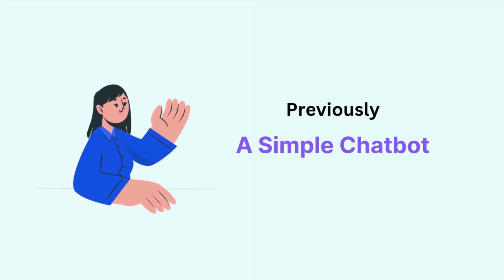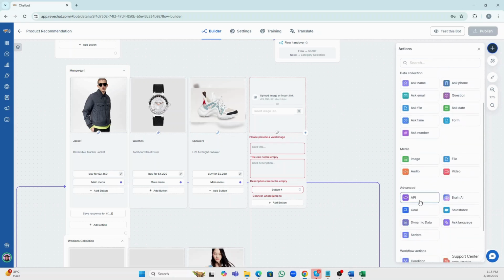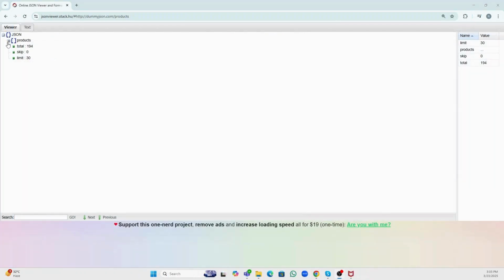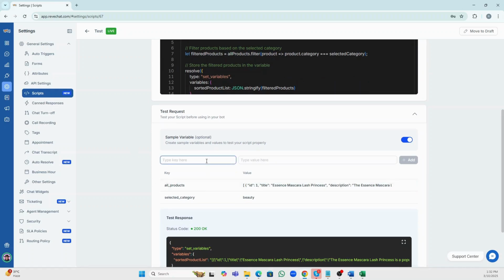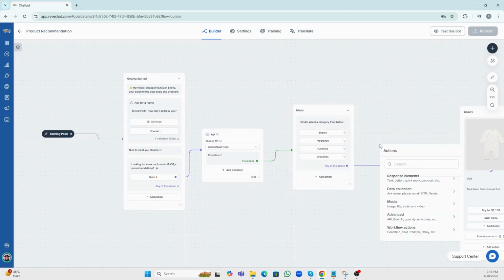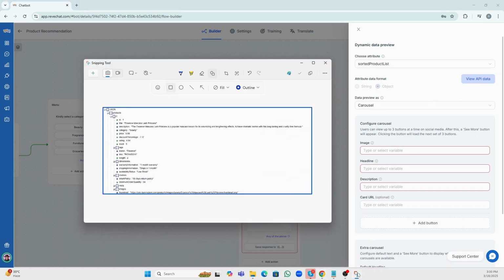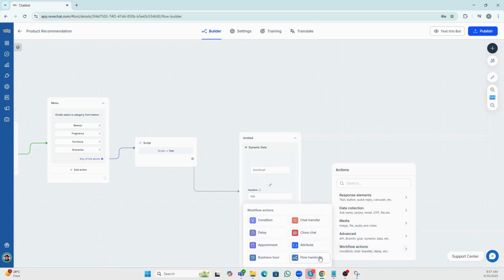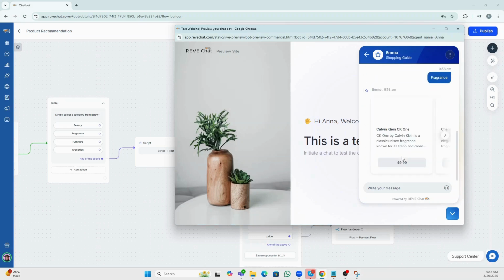How to Create an Advanced Chatbot?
Want to build a smarter, more efficient chatbot? In this tutorial, we'll show you how to create an advanced chatbot using API and dynamic actions in REVE Chat.

Learn how to:

✅ Automate product updates in real time
✅ Filter API responses with custom scripts
✅ Dynamically showcase products using carousel cards
✅ Enhance customer experience with personalized responses

No more manual updates and hello to automation! Watch now to upgrade your chatbot skills. 🔥